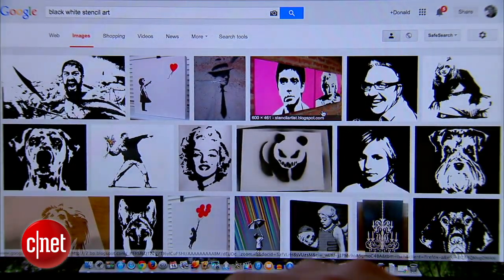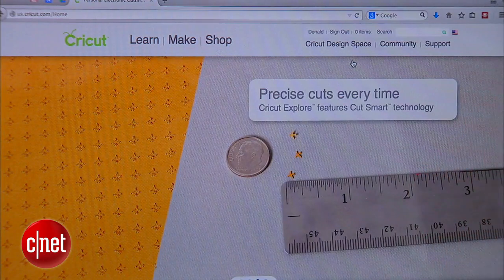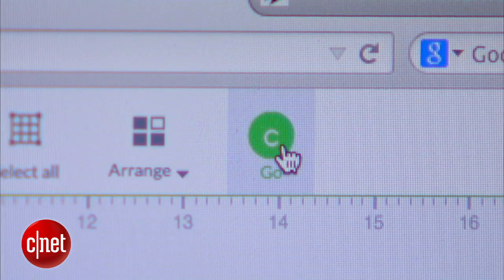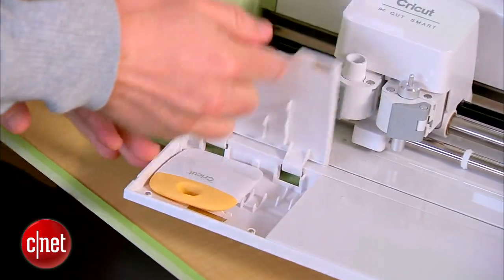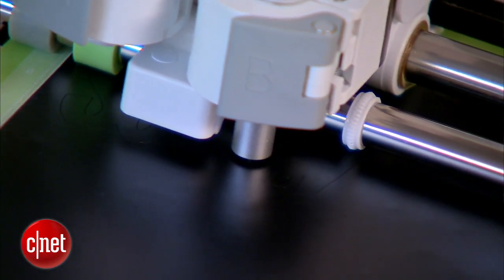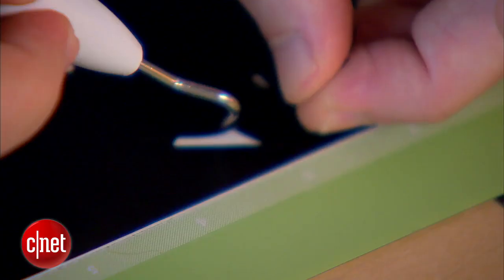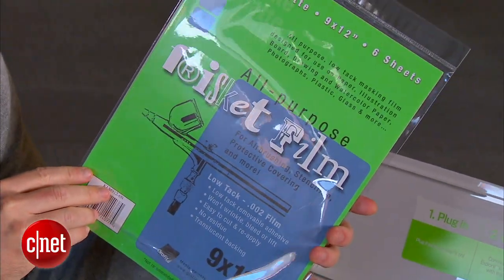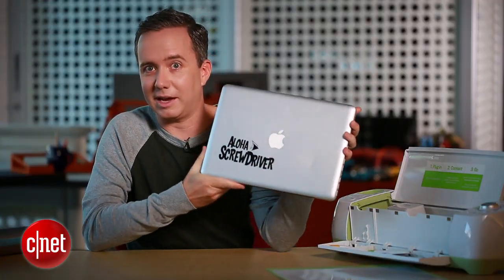DIY decals for your laptop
Add some custom art to your laptop lid by printing out vinyl stickers in just a few minutes.